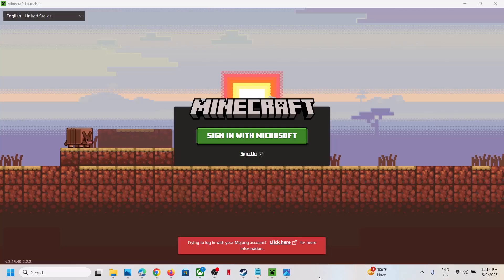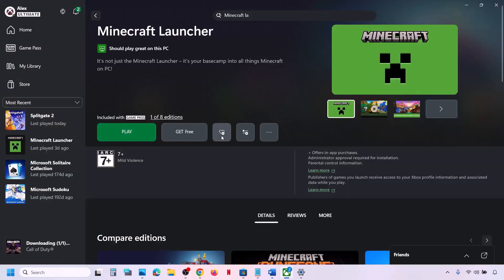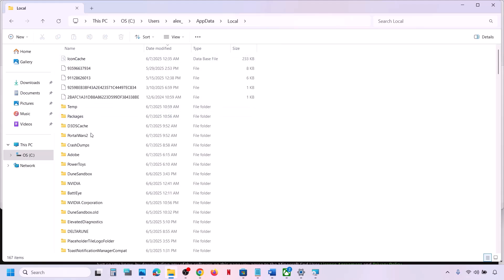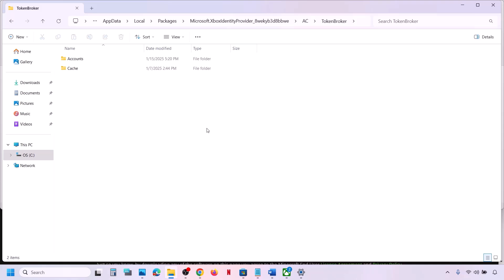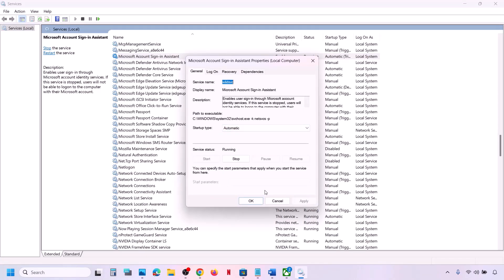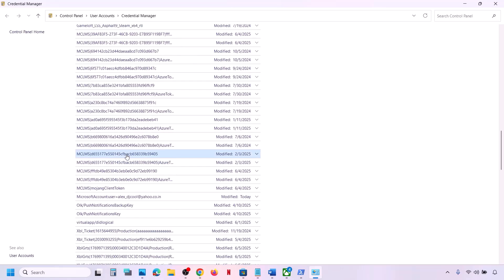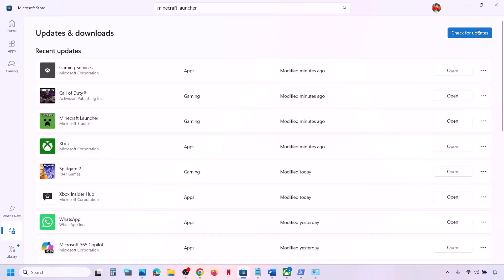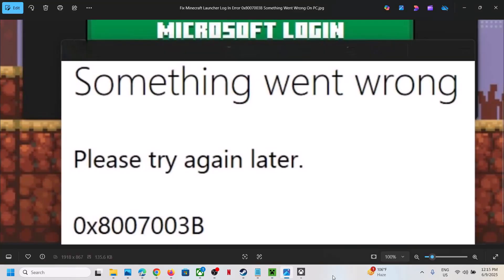Fix Minecraft Launcher Log In Error 0x8007003B Something Went Wrong On PC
Fix Can't Log In To Minecraft Launcher Error 0x8007003B Something Went Wrong Please Try Again Later
Step 3) Verify & repair Minecraft launcher
Step 4) Repair/Reset Minecraft launcher
Step 5) Create desktop shortcut and launch Minecraft launcher as an administrator using desktop shortcut
Step 6) Uninstall Minecraft launcher, restart your computer, install Minecraft launcher from Microsoft Store/Xbox App
Step 7) Uninstall Minecraft launcher, restart your computer, try legacy version of Minecraft Launcher
C\Users\Username\AppData\Local\Packages\Microsoft.WindowsStore_8wekyb3d8bbwe
ipconfig /flushdns
ipconfig /release
ipconfig /renew
Step 11) C\Users\Username\AppData\Local\Packages\Microsoft.XboxIdentityProvider_8wekyb3d8bbwe\AC\TokenBroker
Step 13) Close Minecraft launcher, open Microsoft Store in background and logout & login with same account on Microsoft Store, Now Open Minecraft launcher, make sure Date, time, time zone, region is correct on your PC
Step 14) Remove Microsoft Account from Windows Account settings and then try to login
Step 15) Start/Restart Microsoft Account Sign-in Assistant
start ms-windows-store://pdp/?productid=9MWPM2CQNLHN
Step 18) Delete Xbl login credentials
Xbl|DeviceKey
Xbl|GrtsDeviceKey
Step 19) Start all these services
IP Helper
Gaming services
Windows Update
Microsoft install service
Step 20) Get Updates in Microsoft store
Step 21) Update Windows using Media Creation Tool